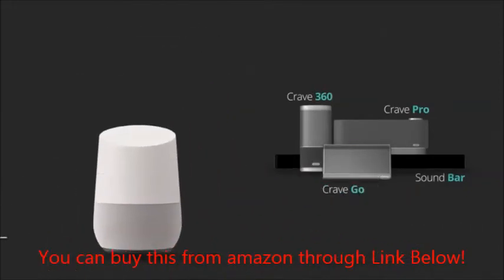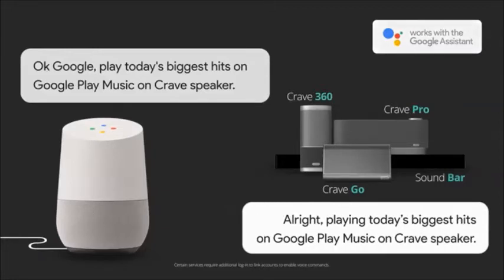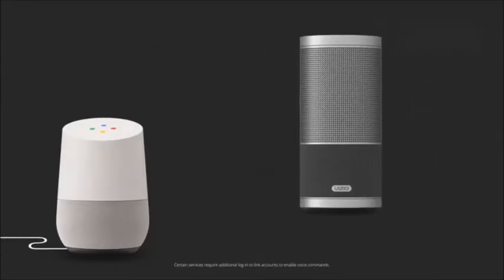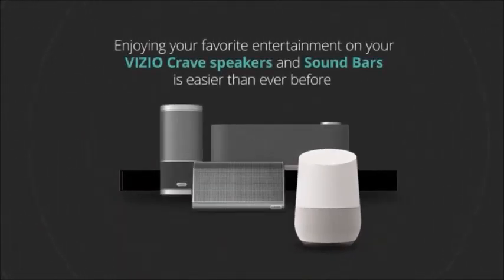VIZIO SP70 D5 SmartCast Crave Pro Speaker Review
Amazon US

102 dB of room filling, crystal clear sound with less than 1% total harmonic distortion*. Built-in dual subwoofers deliver rumbling bass as low as 40Hz.
Download the VIZIO Smart Cast app to turn your smartphone or tablet into a touchscreen remote. Easily browse for content you want to listen to.
Keep using your device while you cast without disrupting the music - even if you get a text or phone call.
Cast for as long as you want without draining the battery in your mobile device.